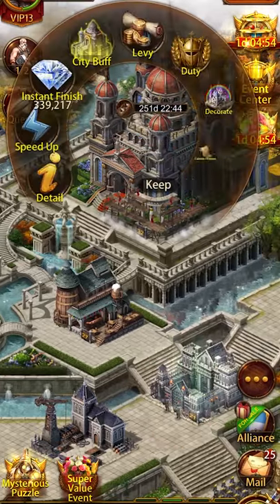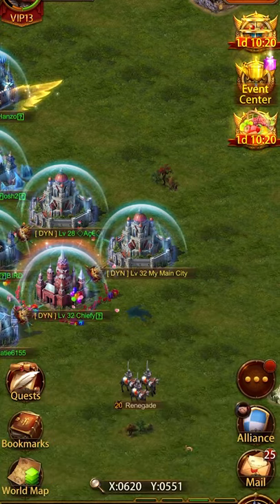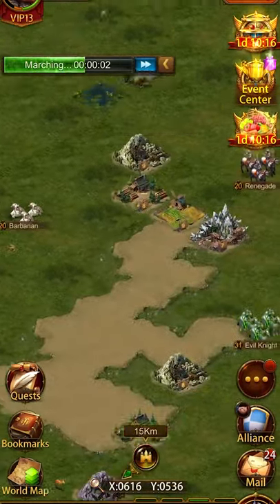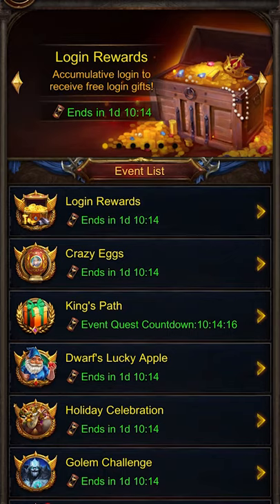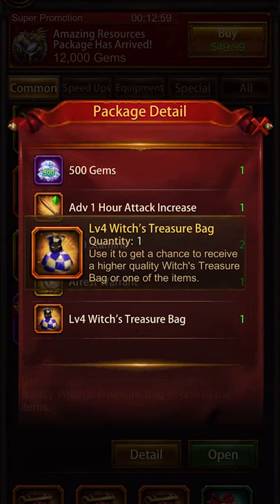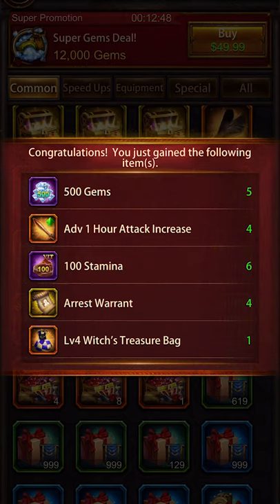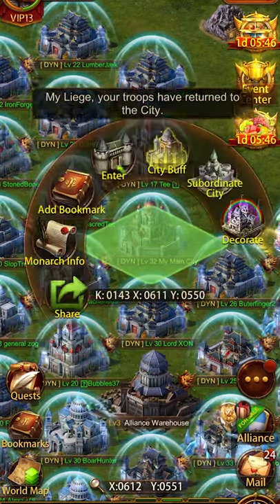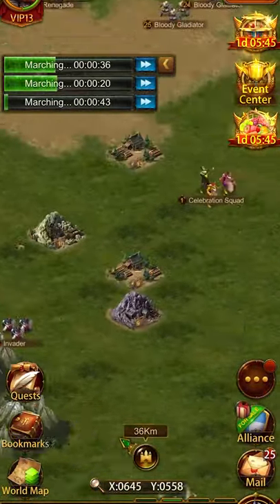Evony The King's Return - How to Bubble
Here is a guide for Evony The King's Return on How to Bubble using gems and alliance points. I go over what bubbles should be used & when they should be used, as well as how to obtain them. I hope you enjoy.